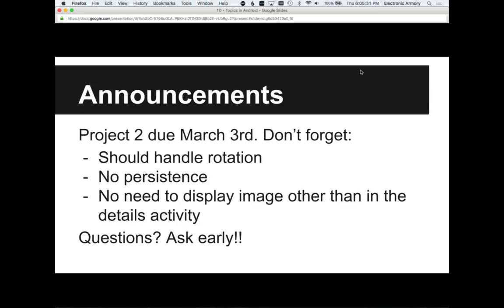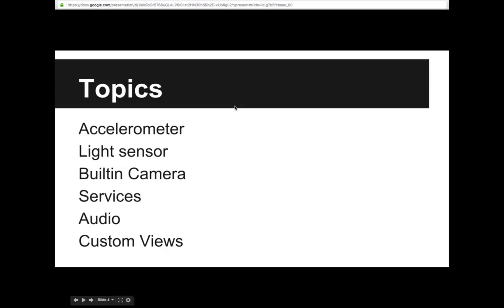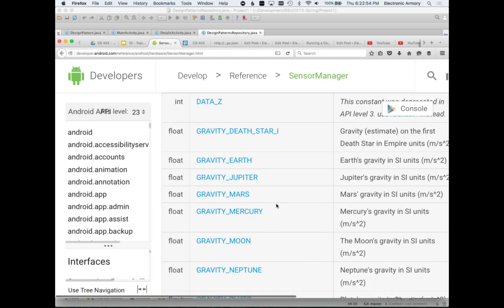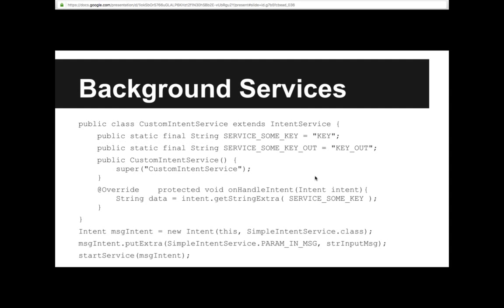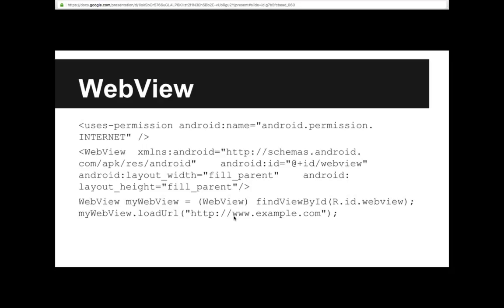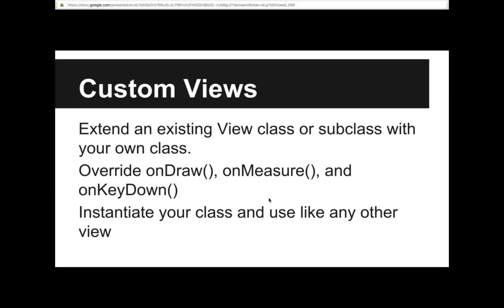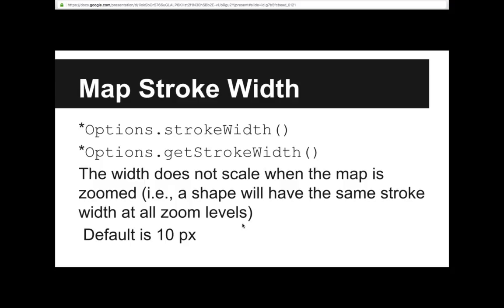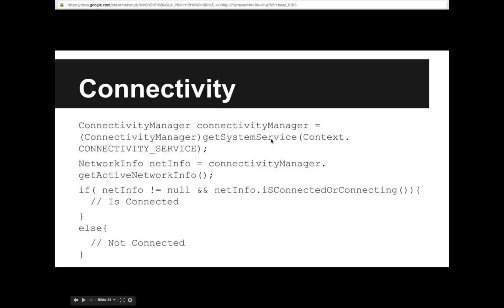Topics in Android Application Development - CS 402